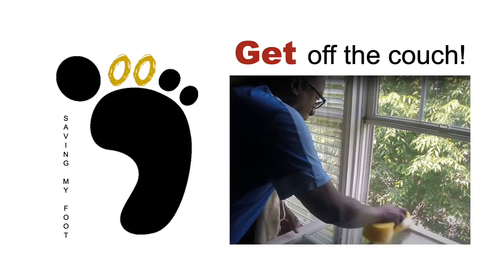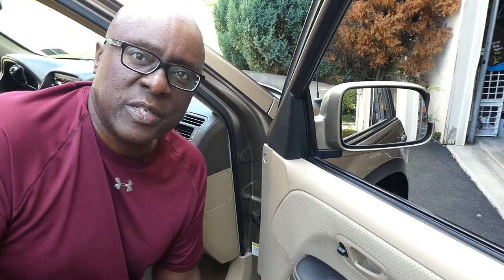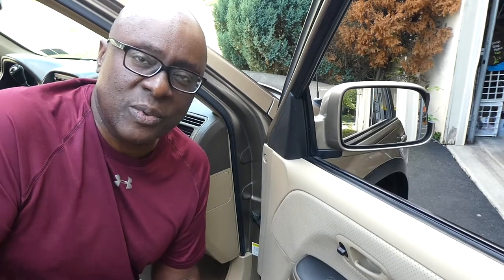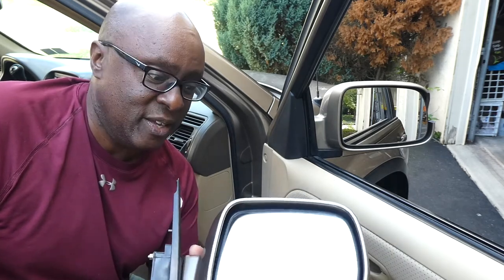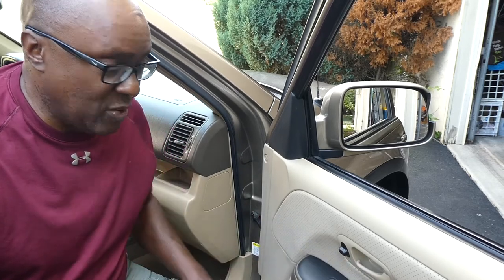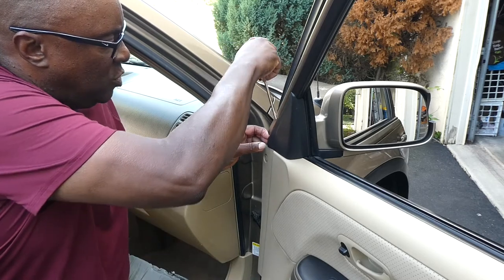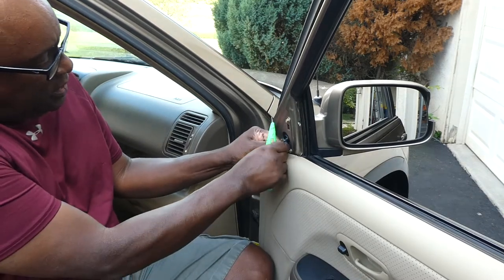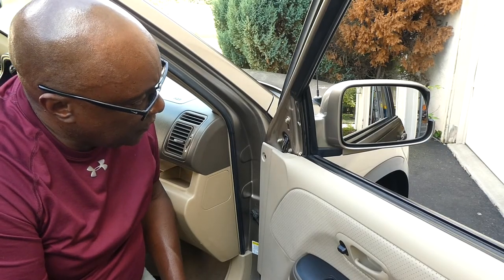Honda CRV Side View Mirror Replacement Failed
Attempted replacement of 2006 Honda CRV side view mirror. The fast-paced version of this process was featured in the vlog below. This video is the step-by-step process at normal speed.

BTW, my vlogs are a day in the life of me managing my health with my EKG (Eat Healthy, Know Your Numbers, Get Off the Couch).  Check’em out if you haven’t already!!

[00:00] – Introduction
[00:30] – Side view mirror replacement